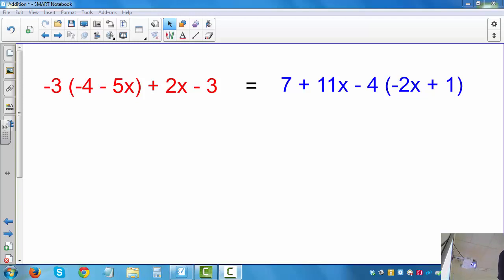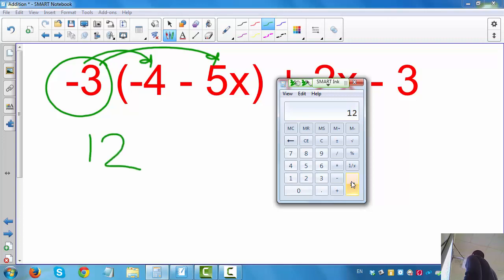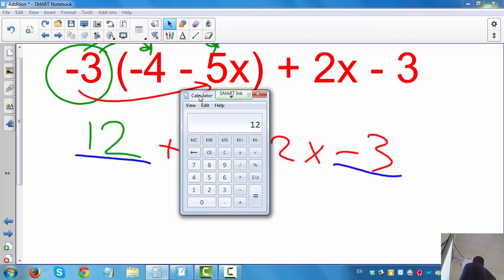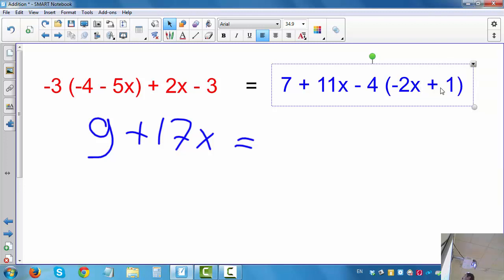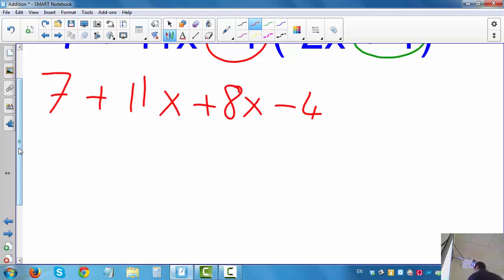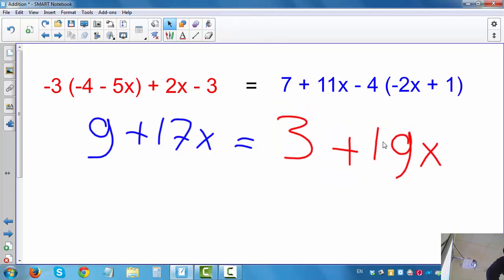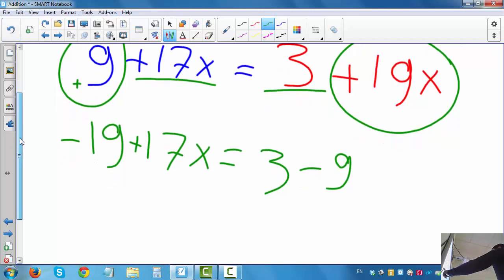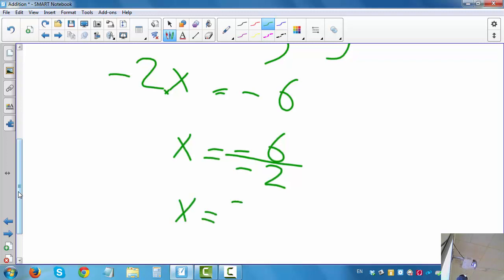Equations with brackets on both sides